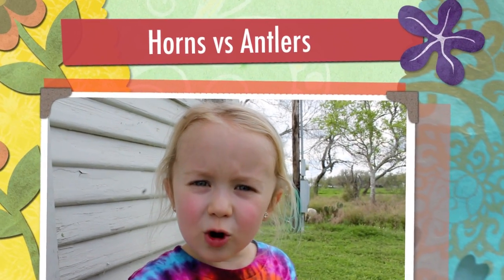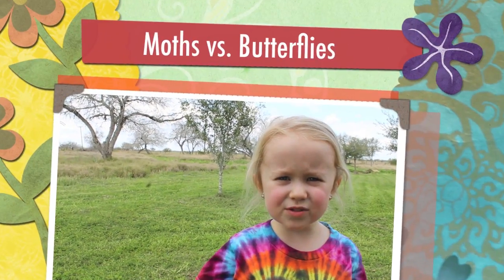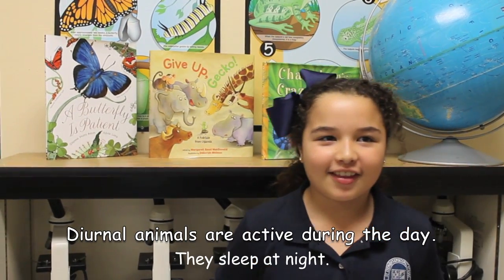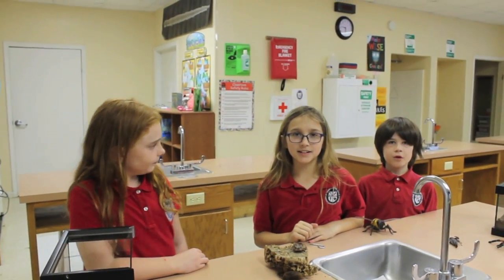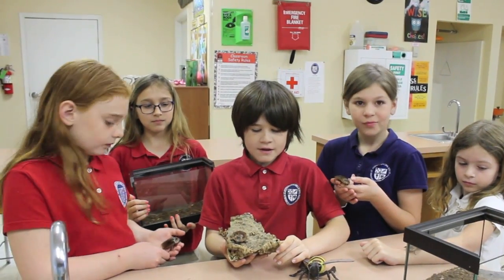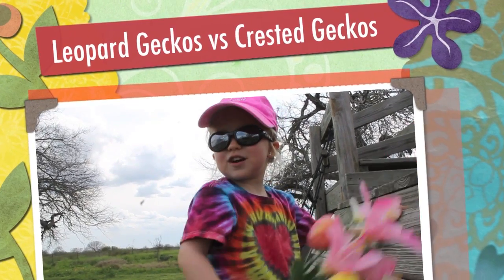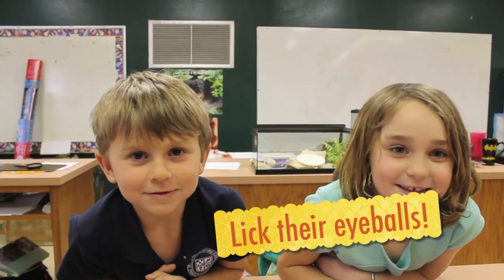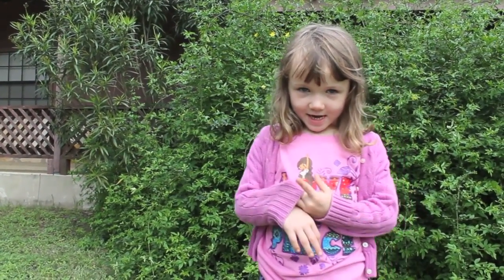Vs Part 2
Learn about the differences between horns and antlers, arachnids and insects, moths and butterflies, leopard geckos and crested geckos and poisonous and venomous.